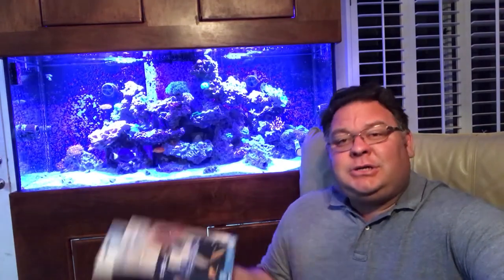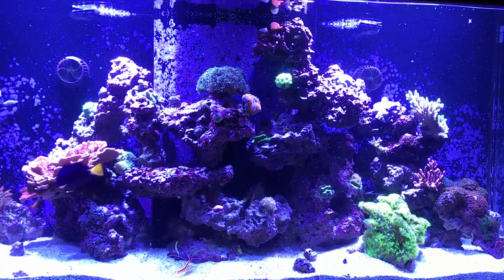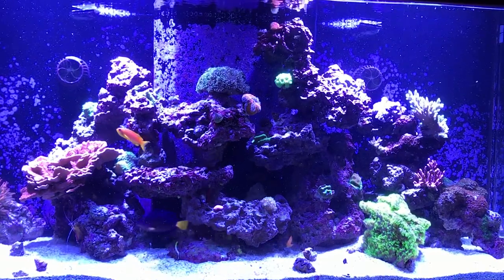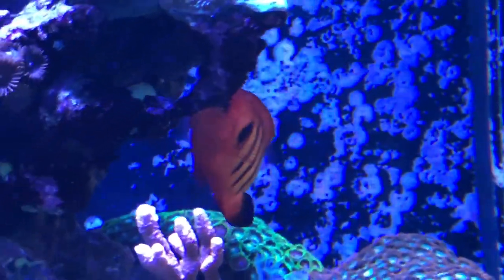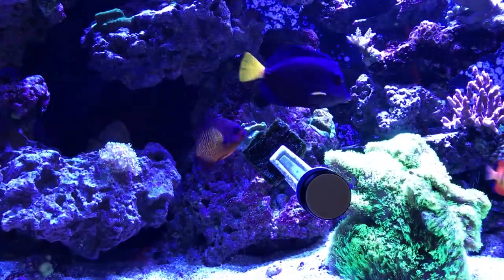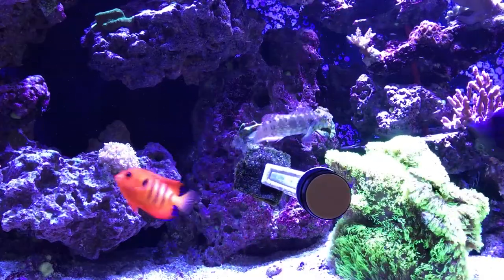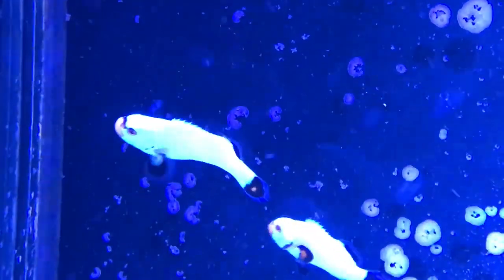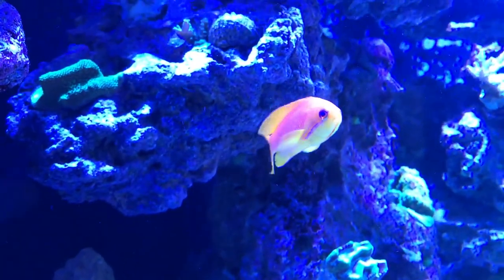Restocking the Sonoran Reef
How my 140 Gallon Reef Tank looks 4 months after Marine Velvet And where we are going for here.